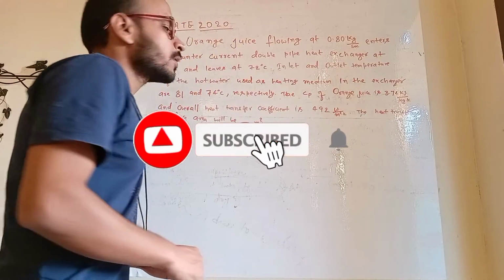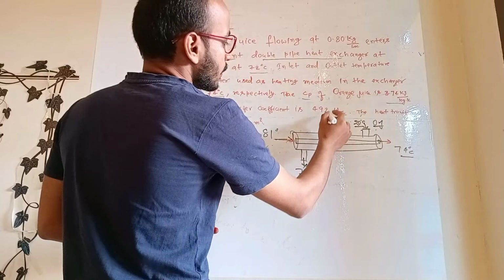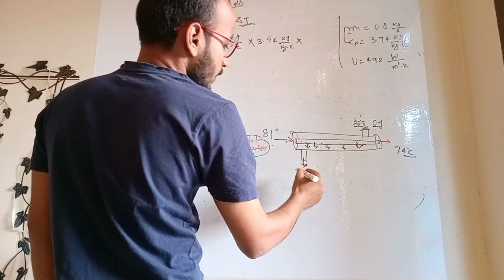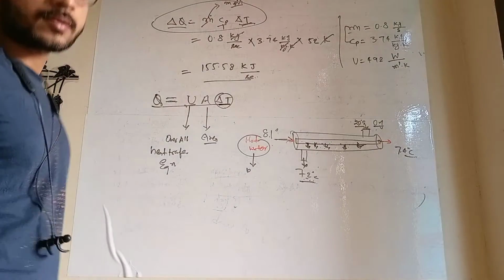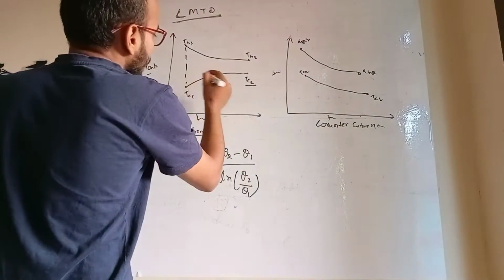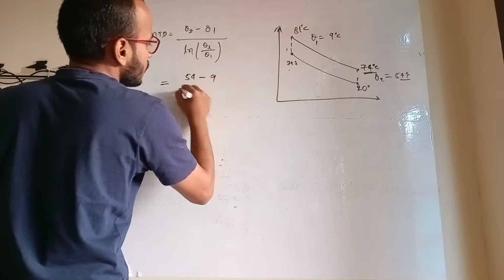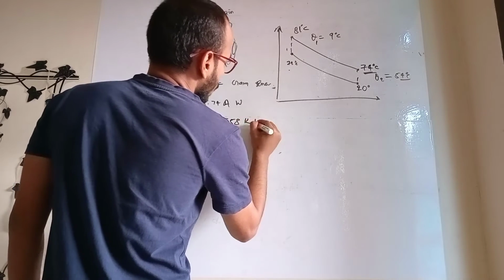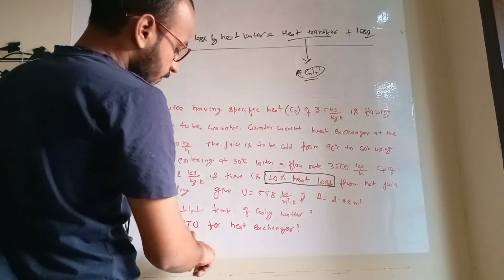V1- Heat Exchanger previousyearquestions gate XE/XL preparation